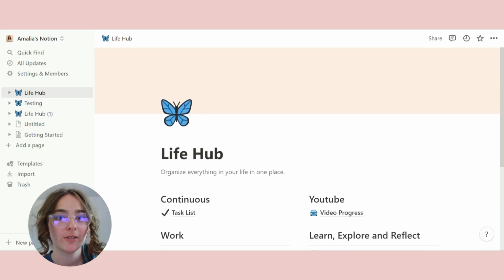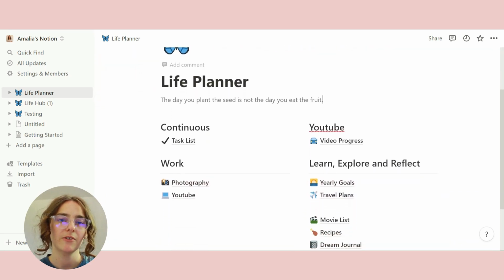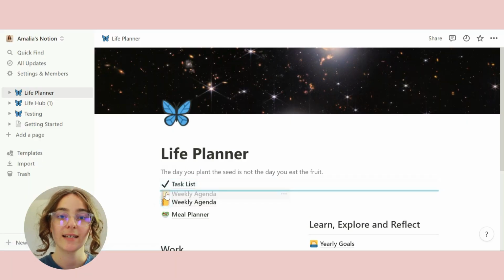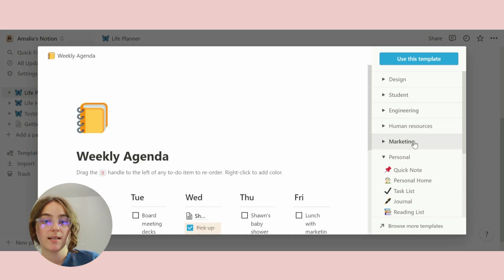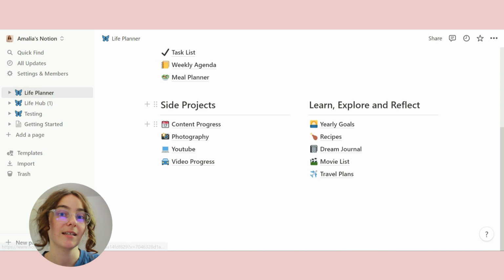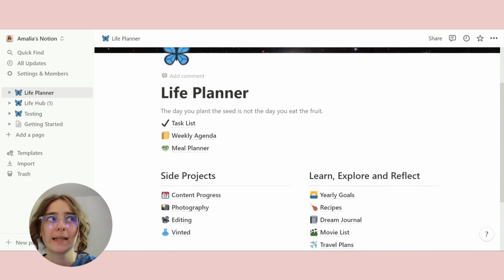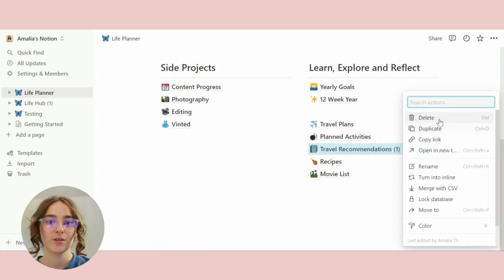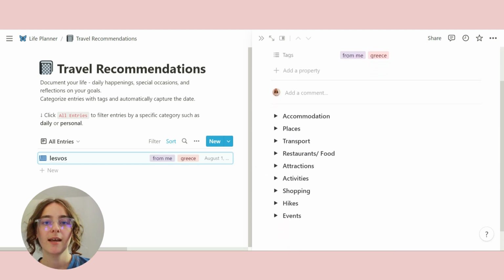a very basic notion set up anyone can use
Today I'm trying really super hard to get my life together by becoming a notion girly! I've always found the options on notion overwhelming but I now feel ready to give it another go. I wanted to make an actually functional notion page that as a main purpose optimises my productivity, I didn't want to focus on aesthetics (no problem if that's what you want, it's just not for me right now).

I set up my notion page using a variety of existing notion templates and customising them to fit my needs. Starting with my main go-to section I created a task list, a weekly agenda and a meal plan. Moving on I show you how to make a content calendar for your social media as well as some template to track my side hustle's progress. Finally I have a section filled with yearly goals, my travel planner, a section for travel recommendations, my upcoming activities and a dumping place for all the recipes I've tried and loved in the past!

I will be filming an update of how I get on trying out my first month of notion, so make sure you subscribe and turn on notifications if you would like to see that in about a month's time!

00:00 Intro
00:30 what i want from notion
01:18 weekly pages
05:35 side projects
08:10 learn, explore & reflect